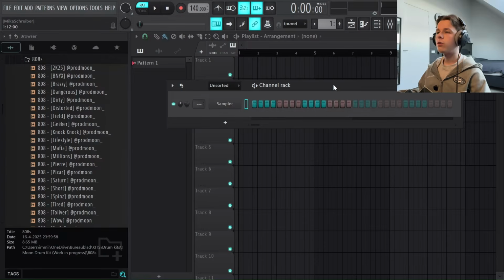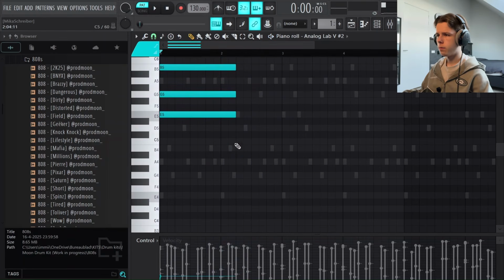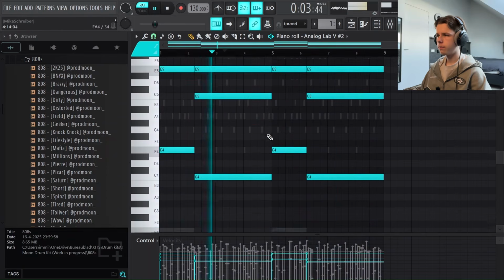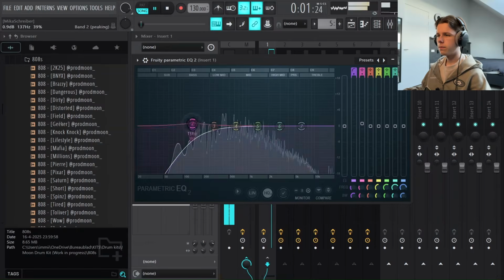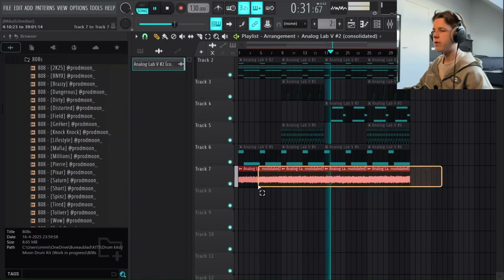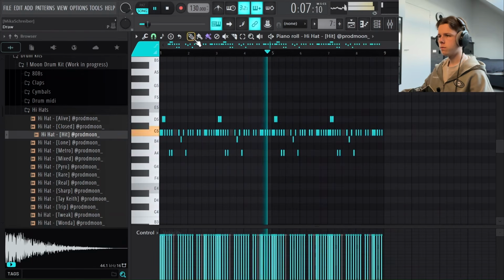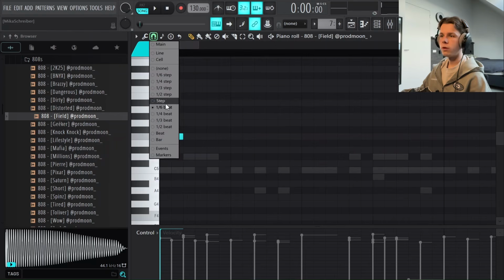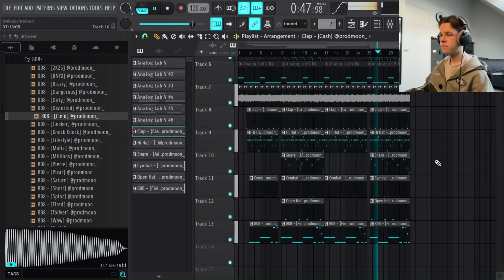How To Make BEATS For DESTROY LONELY (Broken Hearts 3)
Let me know what you want to see in my next video's!

00:00 Intro
02:04 Bell Melody
04:14 Pad
05:58 Bell Texture
07:23 Bass
08:35 Lead
09:26 Guitar Pluck
12:54 Flipping The Melody
16:08 Drums
22:21 Final Beat
23:20 Outro